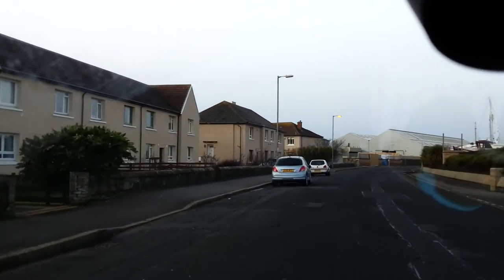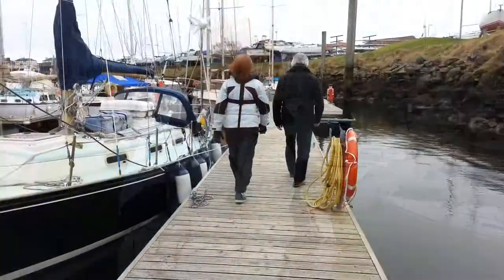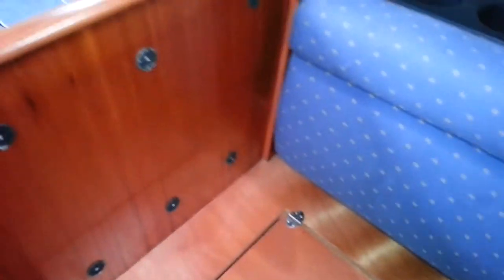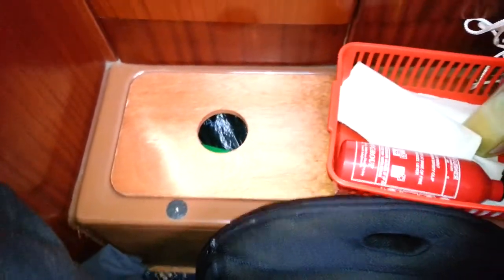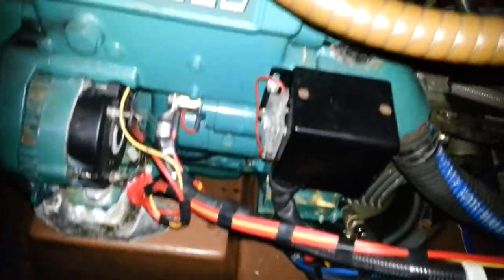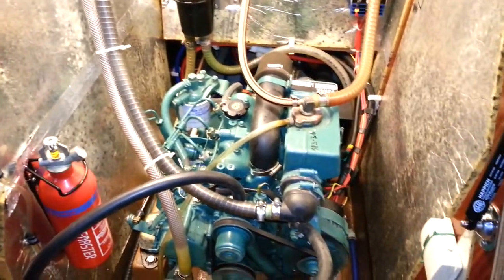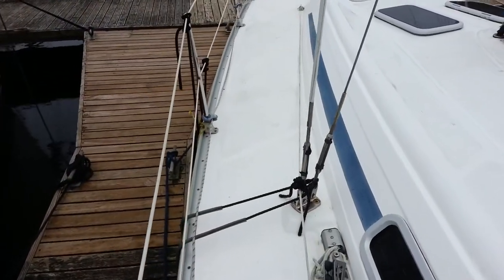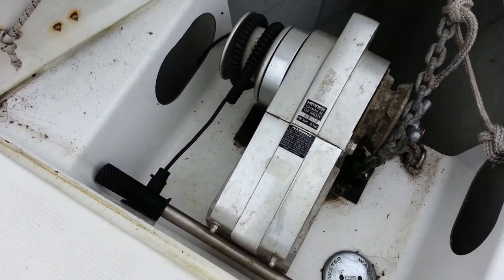[24] Loony Troons - That's all folks? Maybe...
We like the heat, so we go boat searching in winter. crazy or what?

We return to Scotland to see the boat we missed on our last trip up to the frozen north and we liked the boat... a lot!!

About us

Follow us